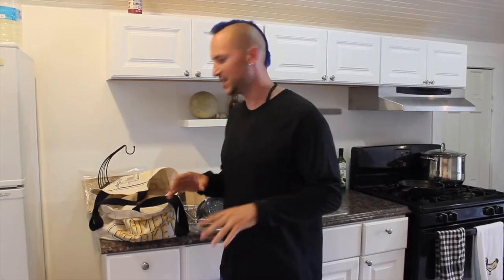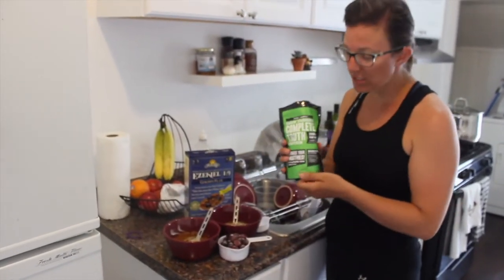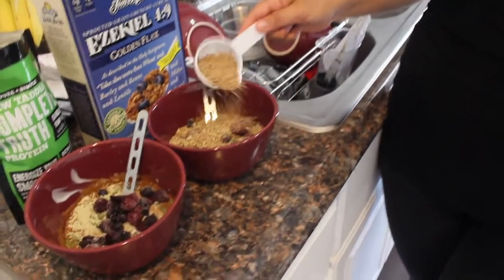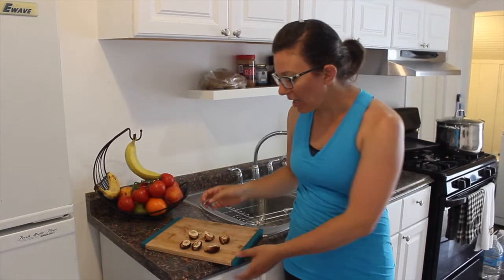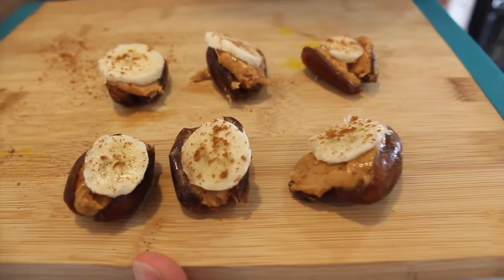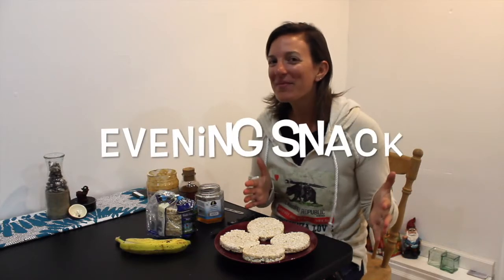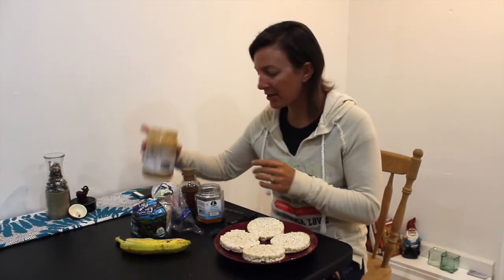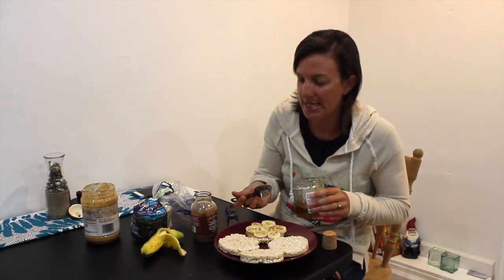Healthy Snacks to Boost Metabolism and Burn Body Fat | Day in the Life Ep 8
Join Drew and Dorothy on this episode of Day in the Life as they walk you through healthy snacking to boost your metabolism and burn body fat.

They'll take you through one of their favourite farmers markets in Manhattan Beach California. They'll run you through a quick workout and they'll show you exactly how to make healthy snacks to burn body fat!